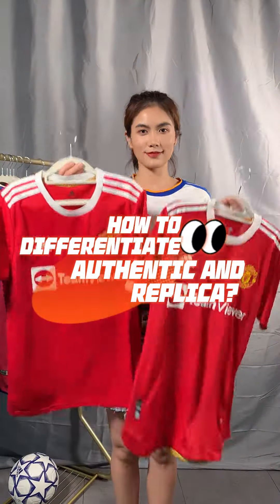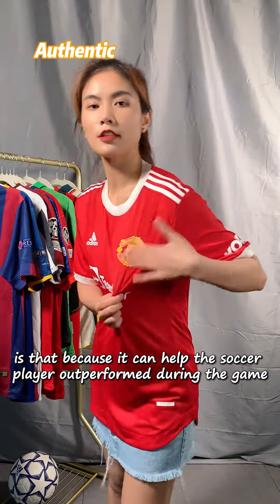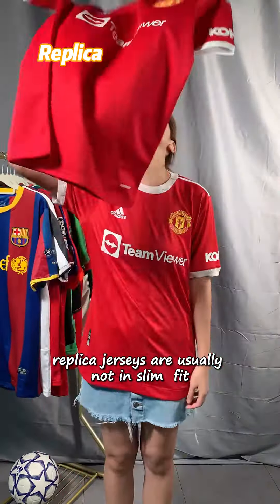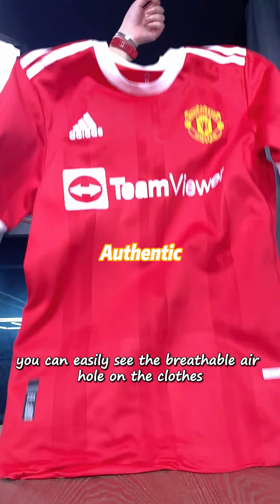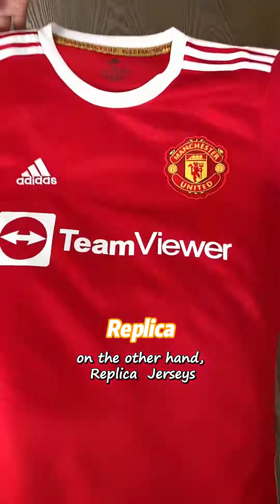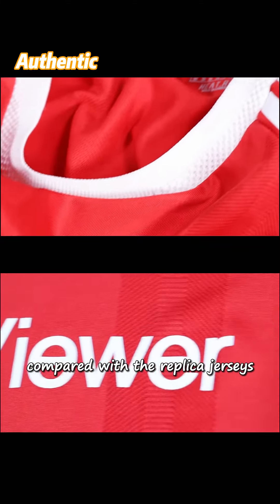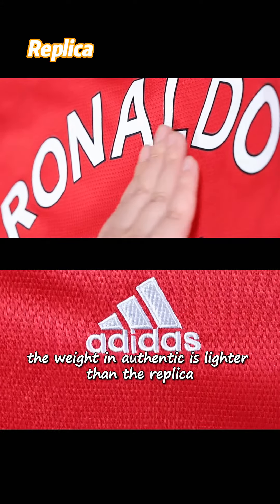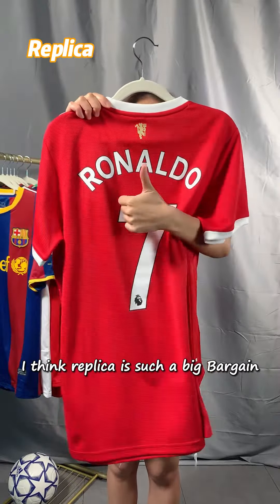Difference between Authentic jersey and Replica jersey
Real and funny video takes by ourselves. To show the difference between Authentic jersey and Replica jersey
More real videos are posted in our YouTube homepage, please kindly watch it if you're interested in our jerseys.

Or you can send message via Instagram: elmontyouthsoccer_ejm